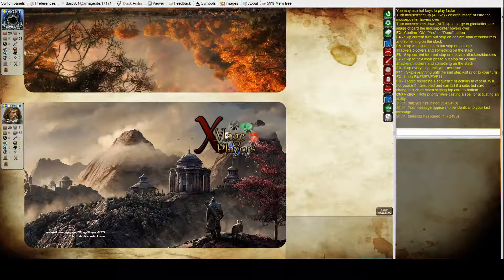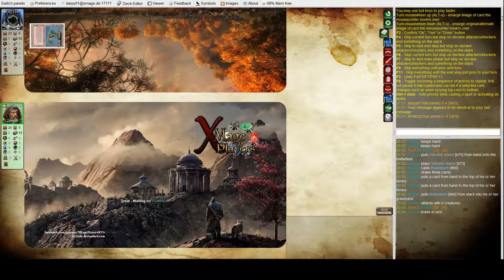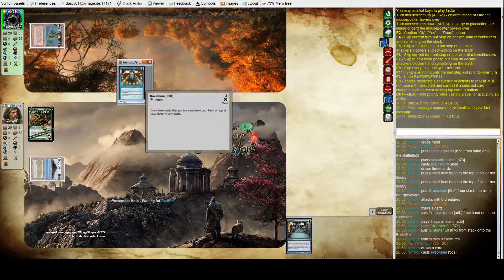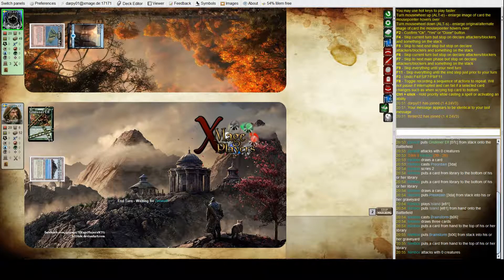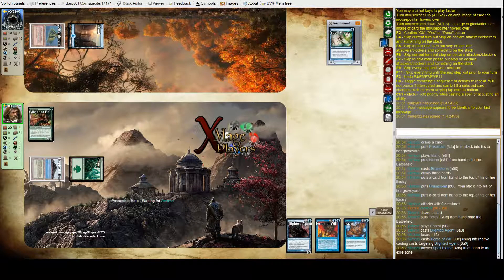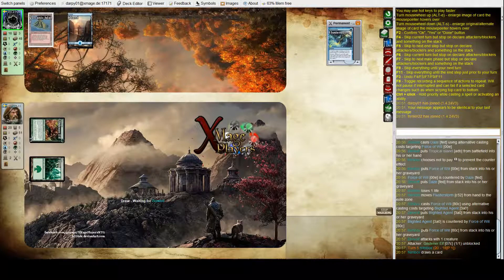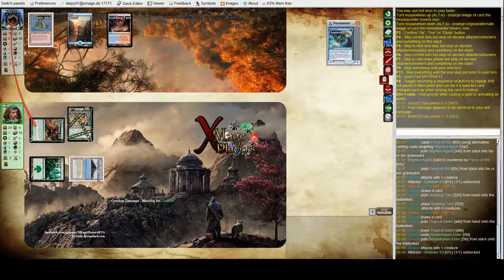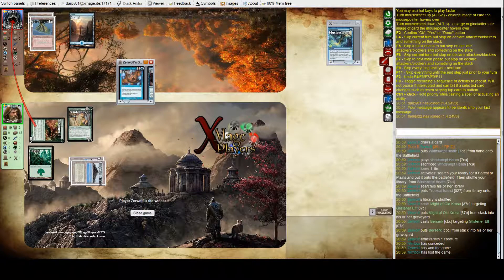Patrik Pfeiffer vs Max Wolfie Hellstrom Legacy g1